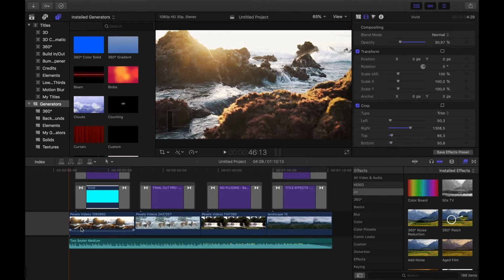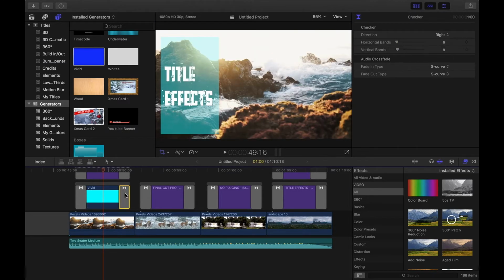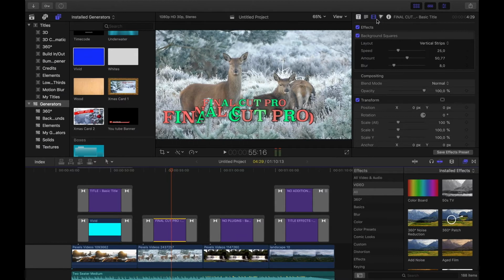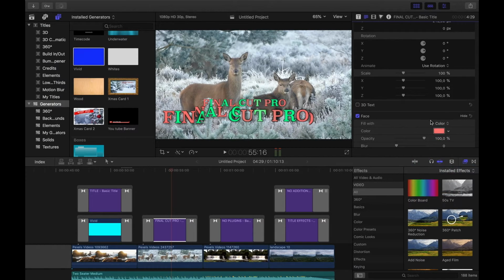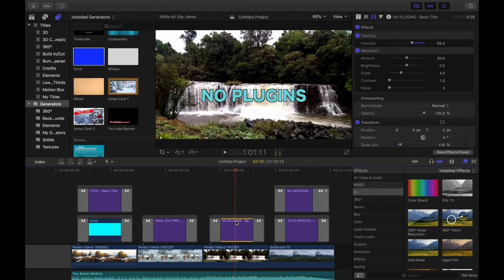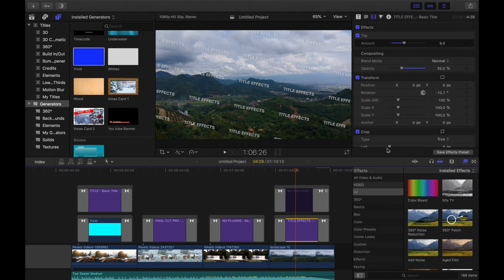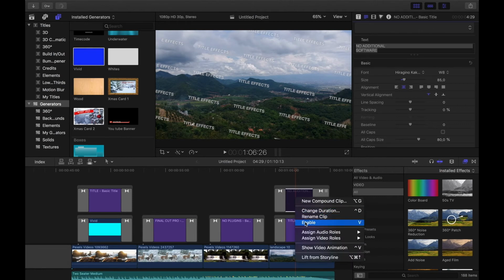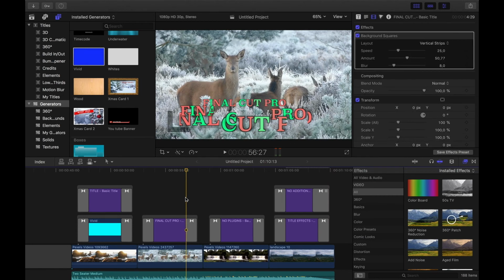More Title Effects - Final Cut Pro X Beginners Tutorial - Using Transitions and Effects in Titles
New Video Upload

In this Tutorial for beginners of FCPX video we will take a look at how you can personalise titles in FCPX using just the preloaded effects and transitions. We will see that with a little creativity, how in a few minutes you can create some great looking titles without the need for additional software or plug ins. These effects are very simple to create and there are so many different ways you can combine elements to make your titles just that little bit different

Phil is a Teacher and traveller and he loves to take video footage with his DJI spark. His ambition is to share his experience of flying with beginner or inexperienced drone pilots. Phil loves the DJI Spark and edits using FCPX. He believes the Spark is the perfect drone for beginners. He currently lives and works in Quang Ngai, Vietnam.
He enjoys experimenting in FCPX and has recently added Motion 5 to the list of things he is experimenting with.